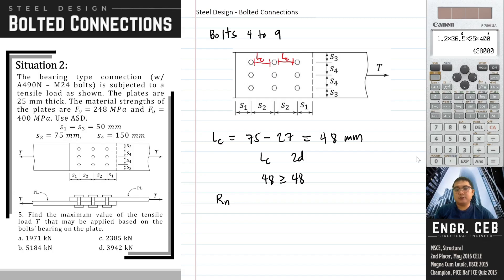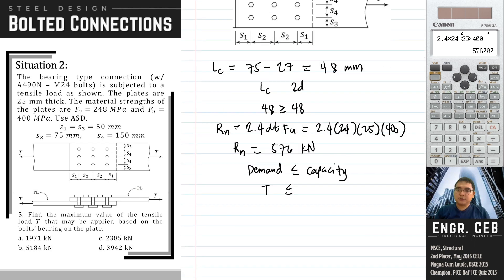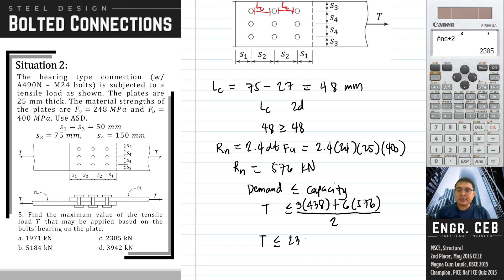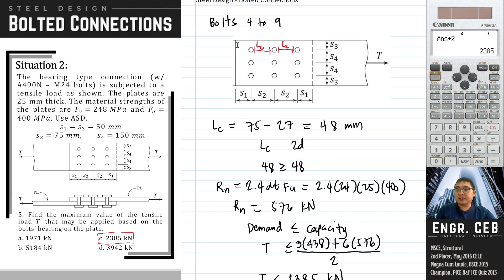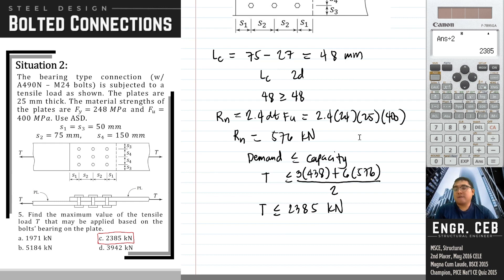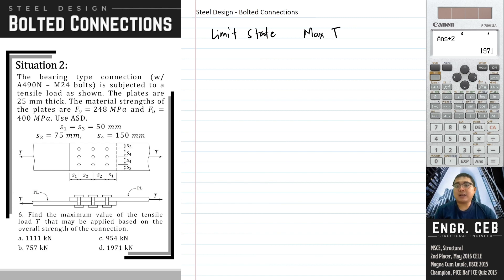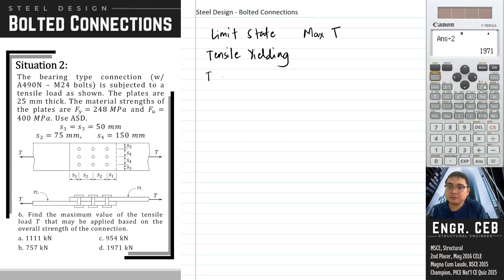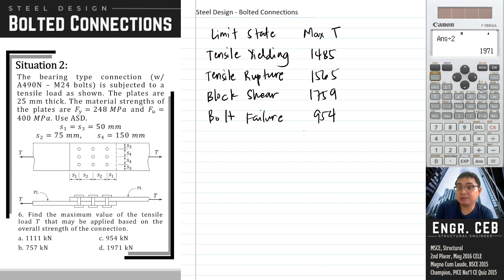Solved Problems in Steel Design - Bolted Connections Part 006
In this video, we compare the obtained demand from all the limit states. The allowable value of T that can be applied has been determined.